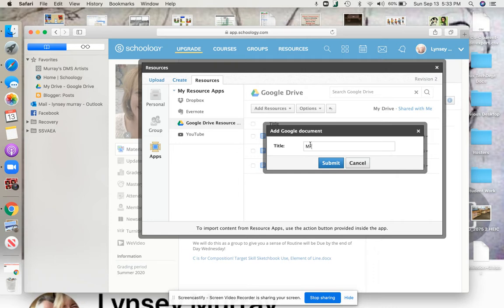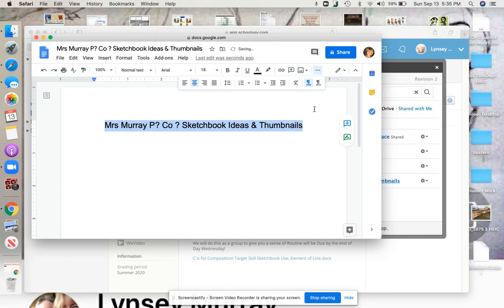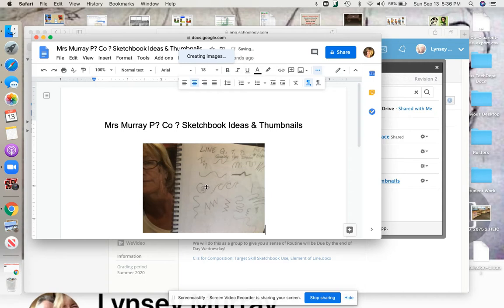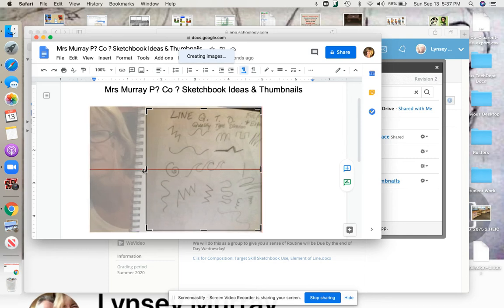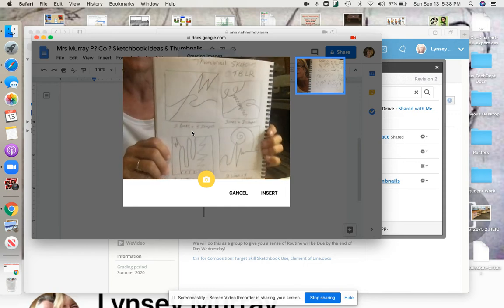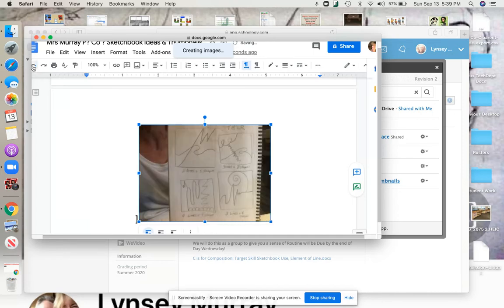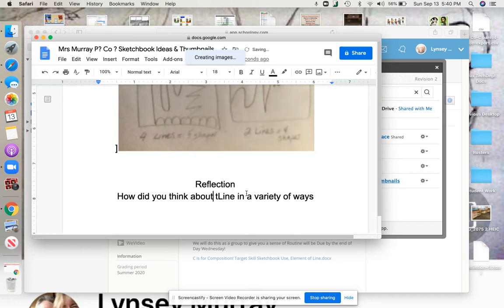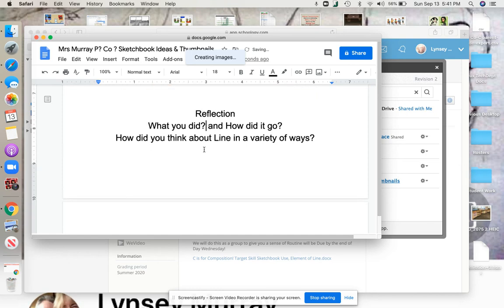Sketchbook Submission to Schoology -Composition/Thumbnails - Taking Photos t Submit